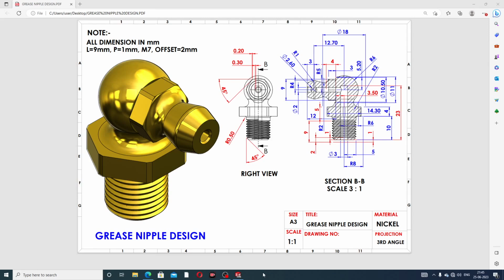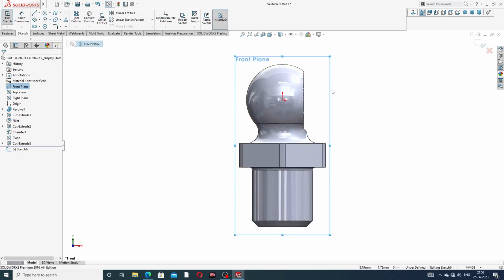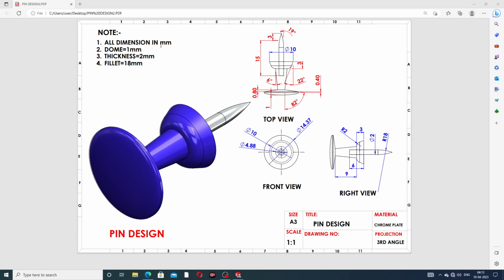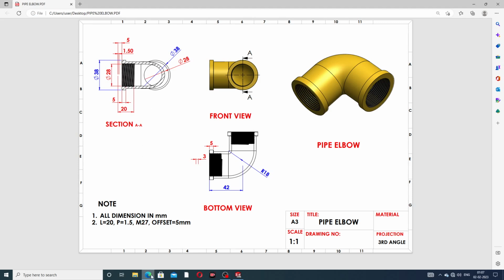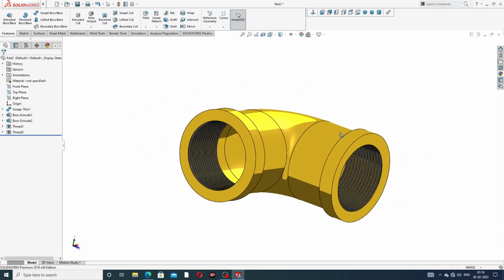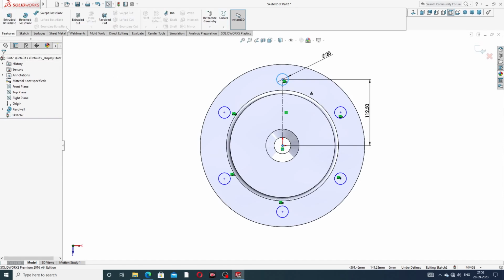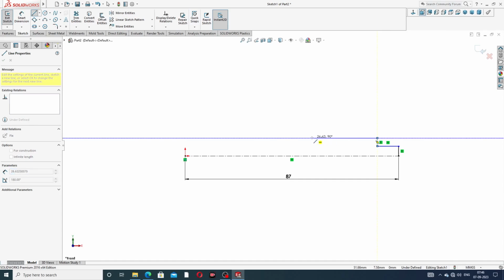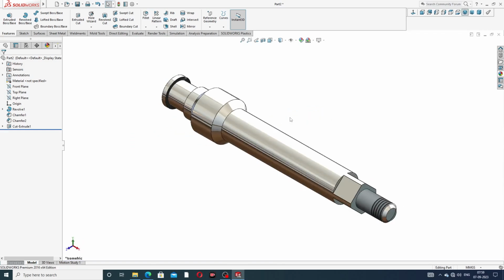SOLIDWORKS PRACTICE FULL LECTURE-65